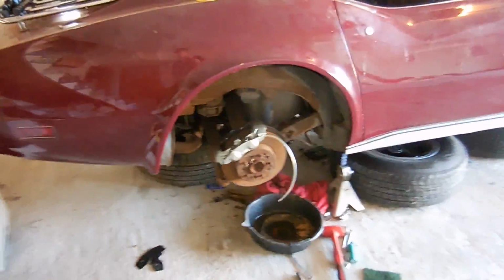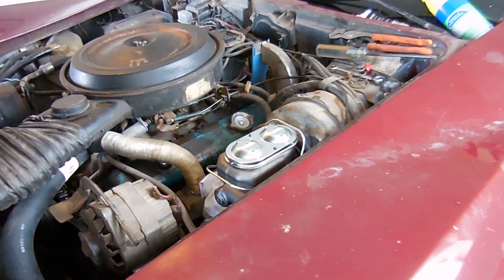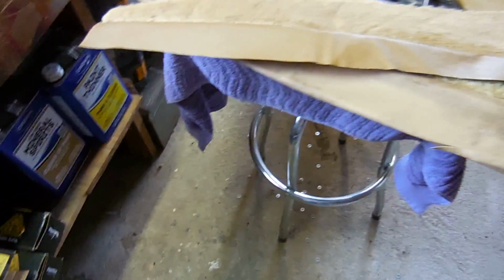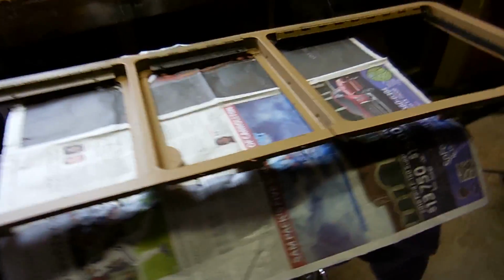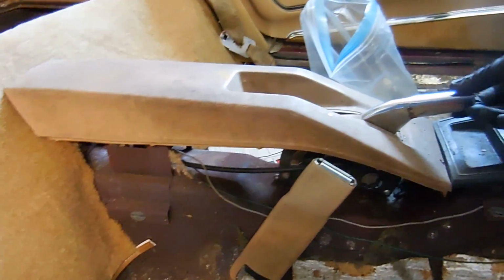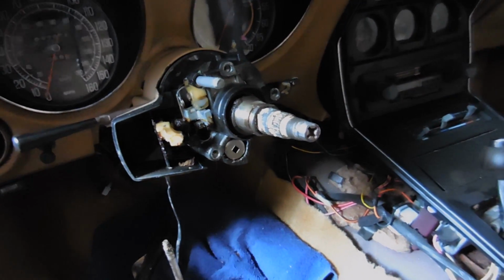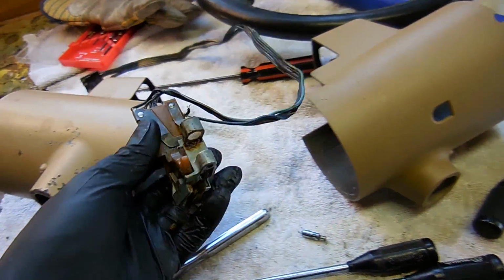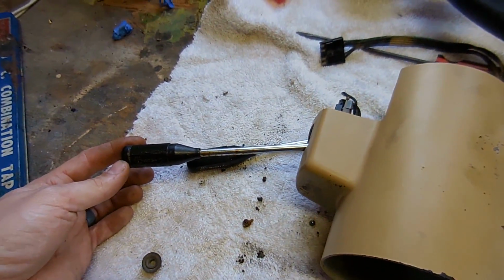1977 Corvette Barn Find Rescue Video 7 of 11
Time to work on a little more interior, and also get going on the brakes!